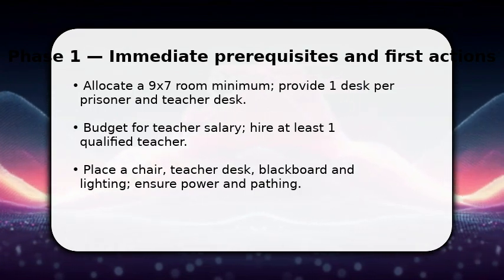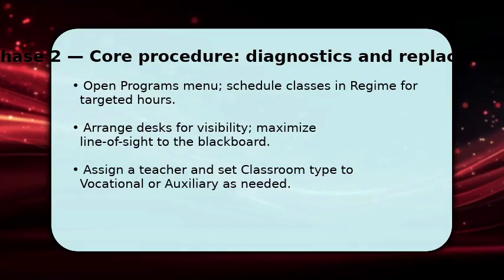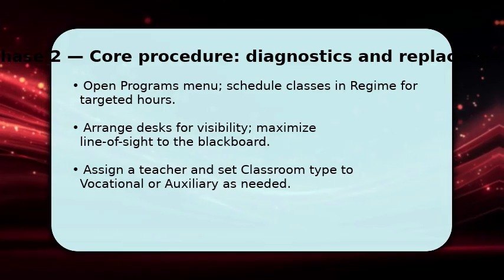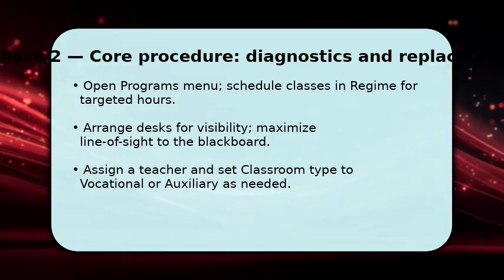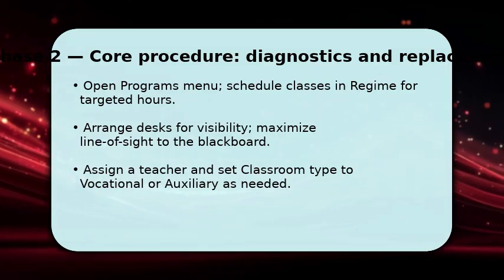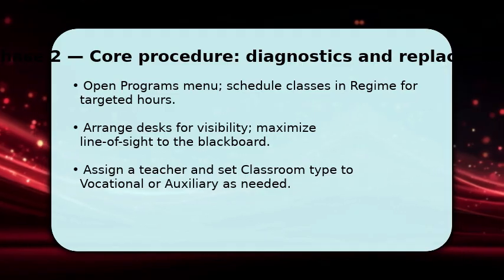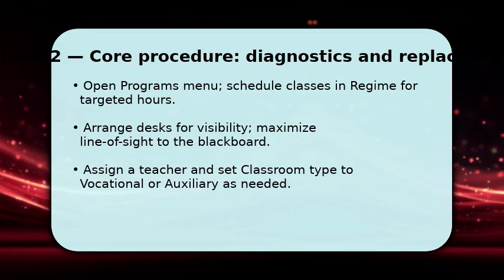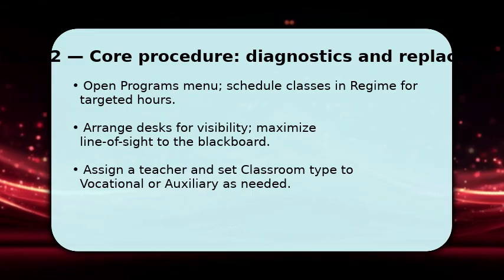How to Use the Classroom in Prison Architect - Step by Step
How to Use the Classroom in Prison Architect - Step by Step | 🔒 Surfshark VPN Deal — Stay private and secure. $1.99/mo + 3 Months Free ▸

Discover the multifaceted role of classrooms within prison architecture through our comprehensive guide. Learn about design, functionality, and educational impact in this step-by-step video tutorial.

prison education, classroom layout, correctional facility design, rehabilitation programs, inmate learning spaces